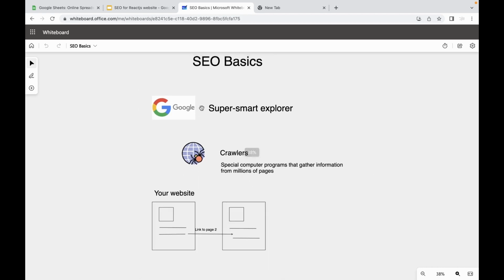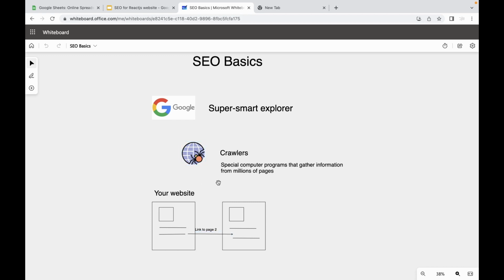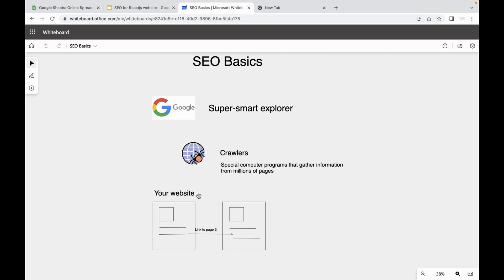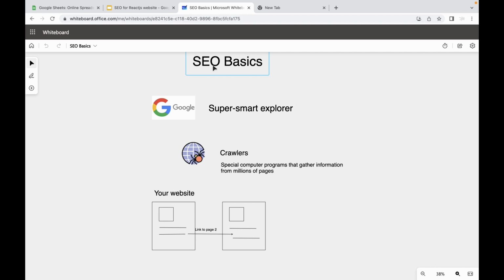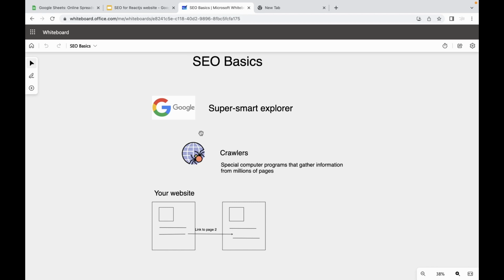SEO Basics for React.js Websites | All you need to know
This first video will cover the basics of SEO so that you can optimize your React.js site for better search engine visibility. This video is perfect for beginners or those who want to refresh their SEO knowledge. It will give you the essential tools to improve your web presence. Let's get started and lay the groundwork for a successful journey in SEO! WhatBytes will be your one-stop shop for all things tech and SEO.